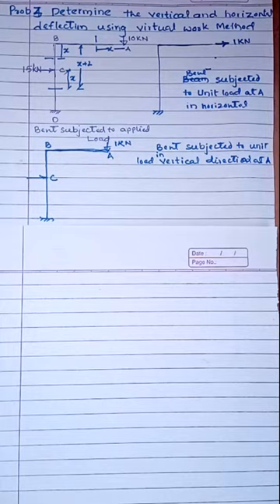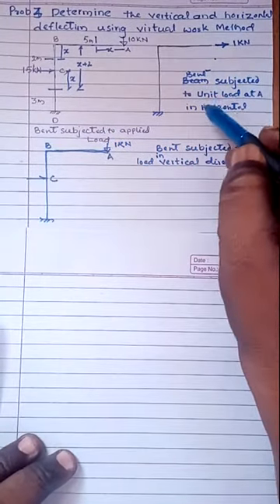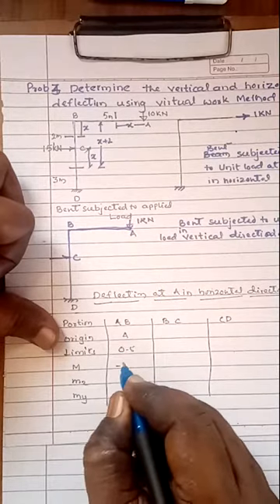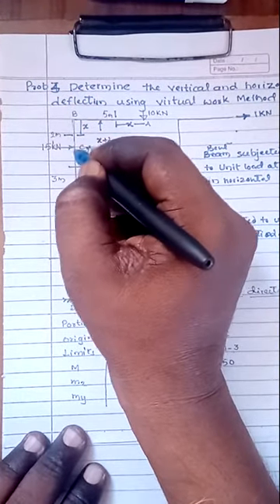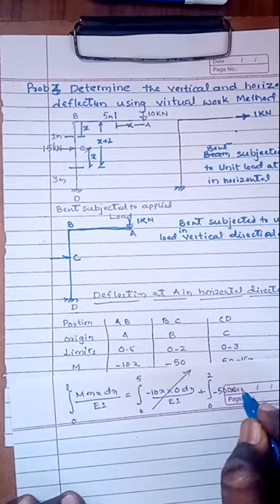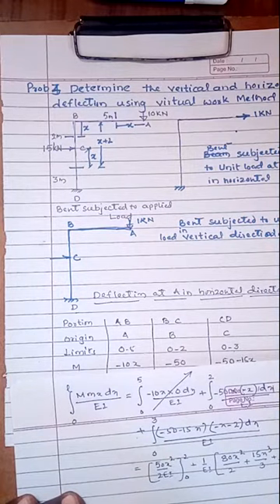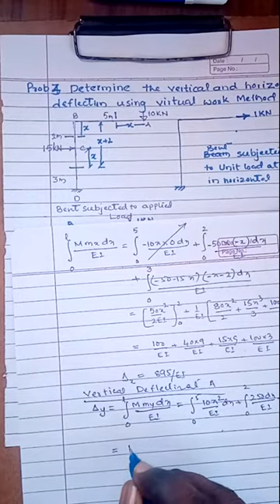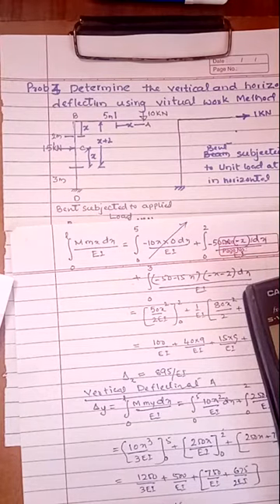Deflection by virtual work method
Deflection of a bent